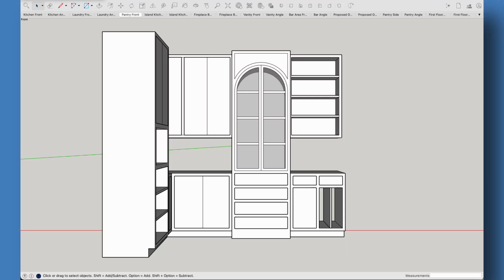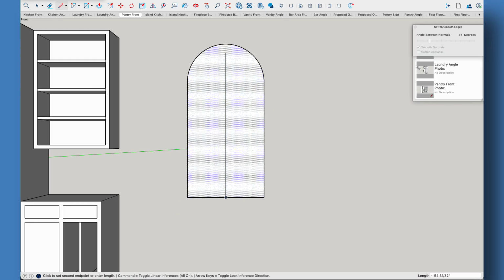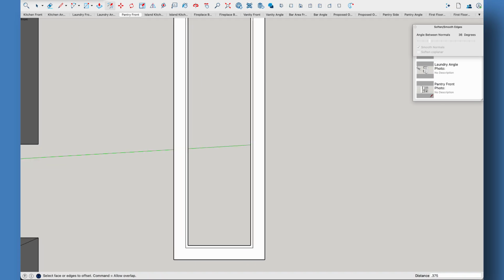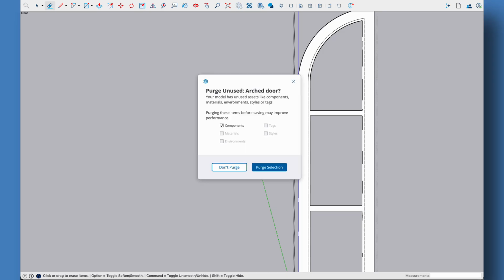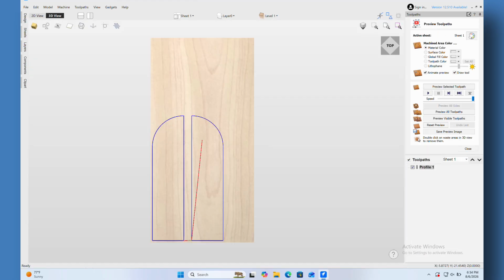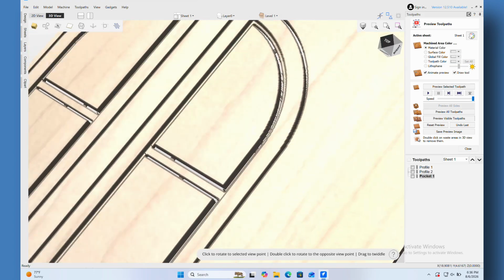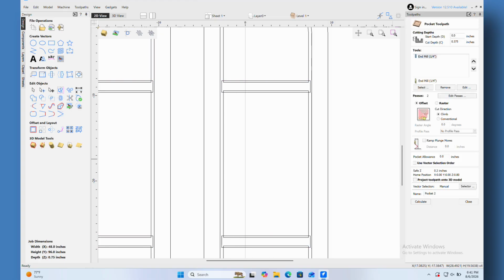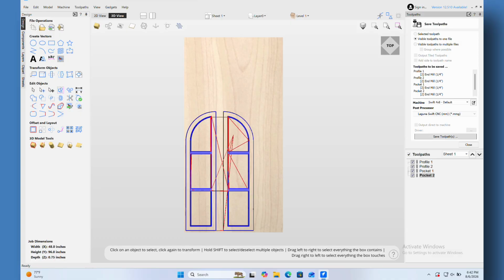Arched Doors Sketchup to Carve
In this Sketch2Carve tutorial, I'll show you my complete workflow for designing and machining custom arched cabinet doors using SketchUp and VCarve Pro.
We'll start by creating the door layout in SketchUp, building the arch, adding rails and mullions, and using a simple trick to create perfectly spaced glass openings. Then we'll export the design into VCarve, create all of the necessary toolpaths, add the glass rabbet, eliminate unwanted corner material, preview the finished carve, and prepare everything for machining on a CNC router.
Whether you're building custom cabinetry for a client or looking to improve your SketchUp and VCarve workflow, this tutorial will walk you through the entire process from design to finished product.
In this video you'll learn:
• How to design an arched cabinet door in SketchUp
• Creating smooth arches and clean reveals
• Building evenly spaced mullions with a simple SketchUp trick
• Preparing SketchUp files for CNC machining
• Importing files into VCarve Pro
• Creating profile and pocket toolpaths
• Cutting glass rabbets
• Eliminating router corner cleanup
• Improving VCarve simulation quality
• Organizing toolpaths for efficient machining